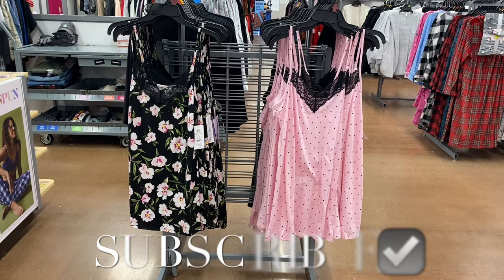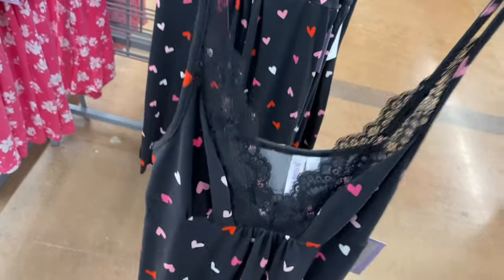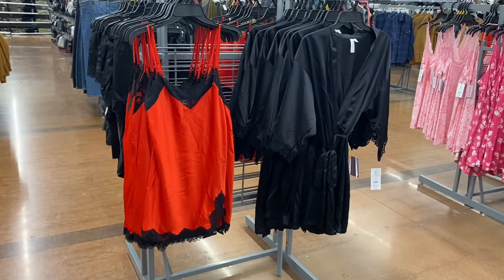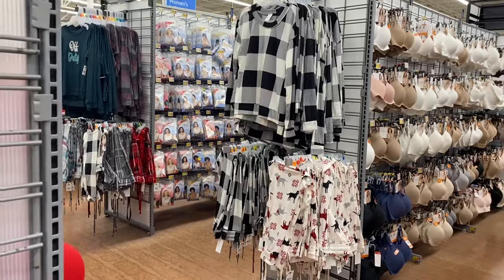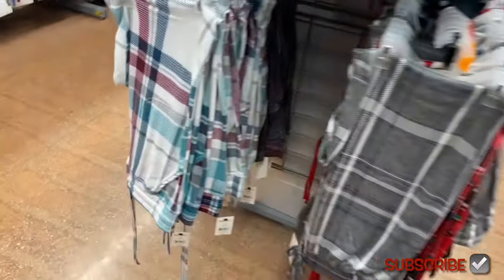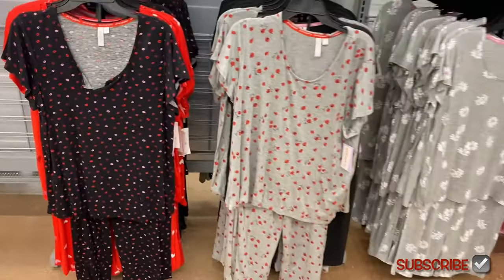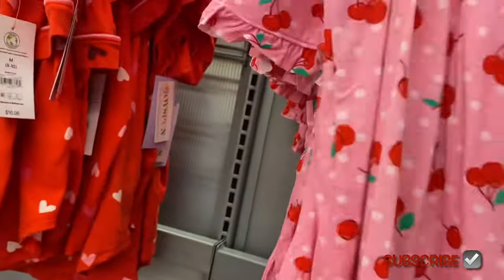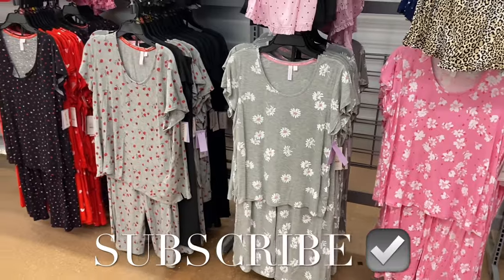💛NEW PAJAMAS AT WALMART‼️WALMART SHOP WITH ME | SPRING PAJAMAS | WOMEN’S PAJAMAS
Come with me to Walmart as I found some cute styles and new finds!